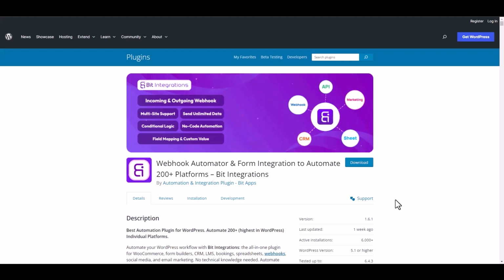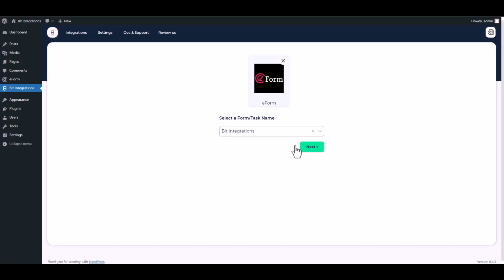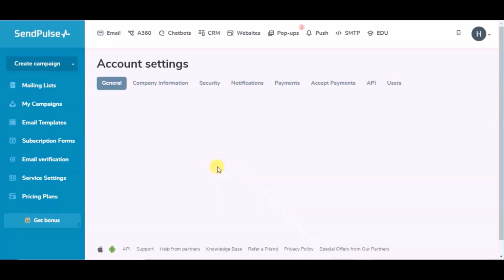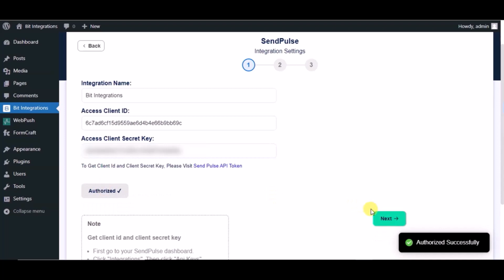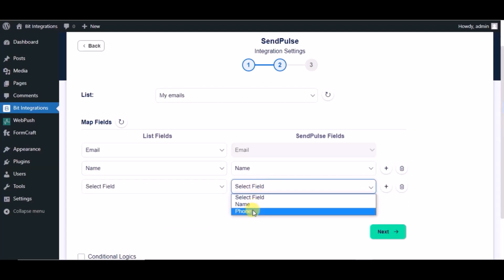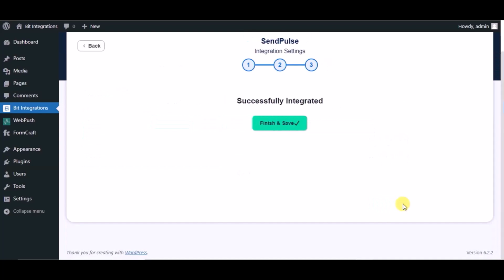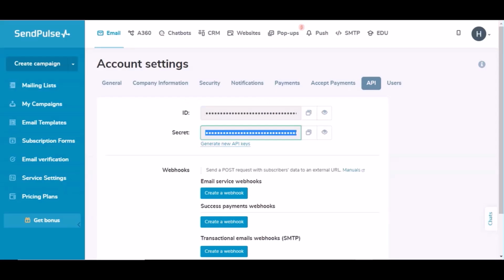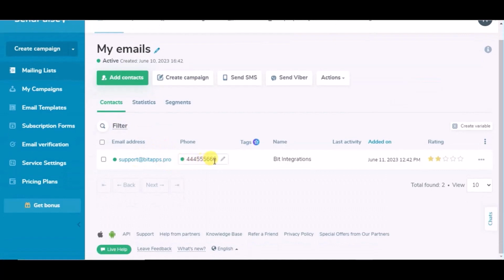Integrating eForm with SendPulse | Step-by-Step Tutorial | Bit Integrations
Learn how to seamlessly integrate eForm, a powerful form builder plugin for WordPress, with SendPulse, a comprehensive email marketing platform, using the Bit Integrations WordPress plugin. In this step-by-step tutorial video, we guide you through the process of connecting eForm  with SendPulse, enabling you to effortlessly capture form submissions and automate email marketing campaigns.

📝 Follow our comprehensive guide to integrate eForm with SendPulse using the Bit Integrations plugin for WordPress.

Key highlights of this video:

✅ Connect eForm with SendPulse to streamline your form submissions and email marketing.

💼 Upgrade to Bit Integrations Pro: Access advanced integration features and maximize the potential of eForm and SendPulse. Upgrade to the Pro version of Bit Integrations and take your form building and email marketing capabilities to the next level:

Integrate eForm with SendPulse effortlessly using Bit Integrations and enhance your form submissions while automating your email marketing campaigns.